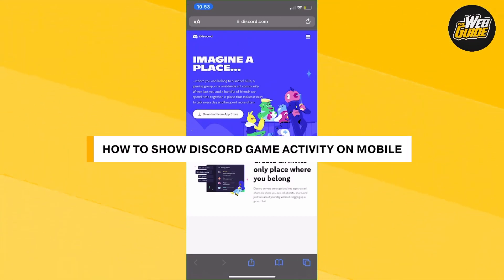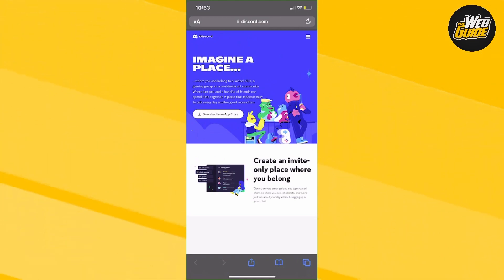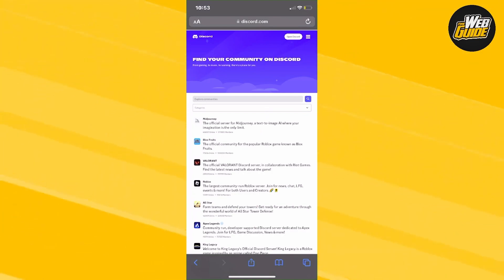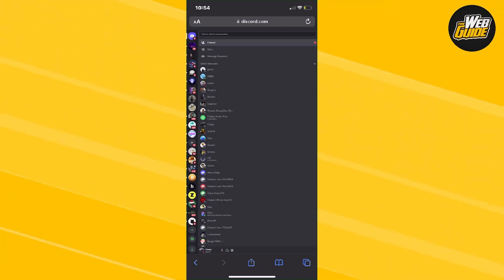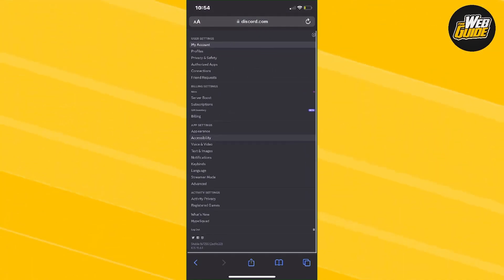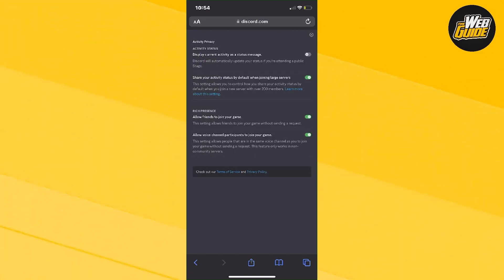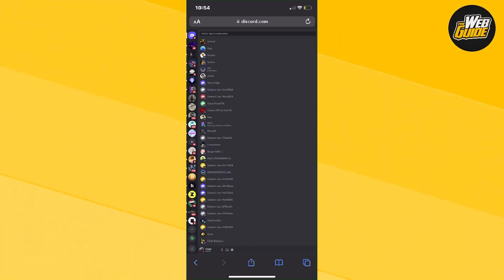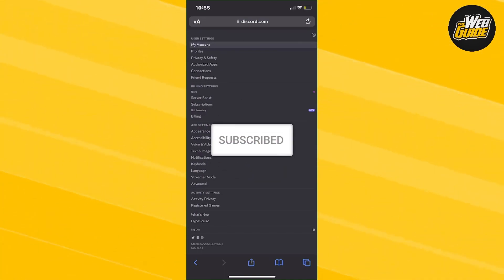How To Show Discord Game Activity on Mobile (NEW WAY 2023)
In this video I will go ahead and show you How To Show Discord Game Activity on Mobile (NEW WAY 2023)!